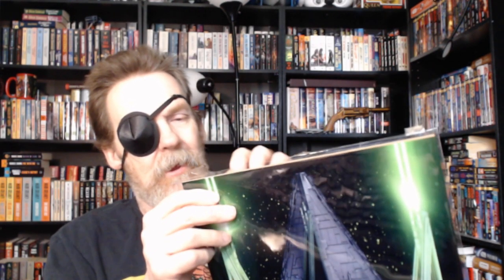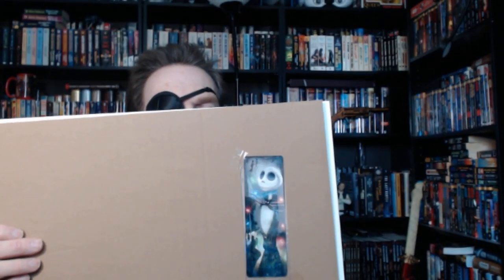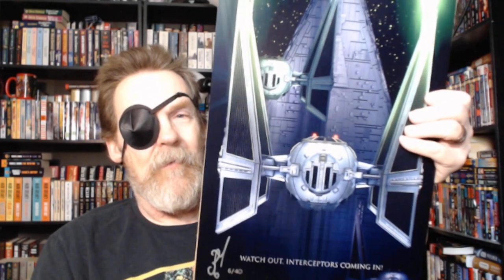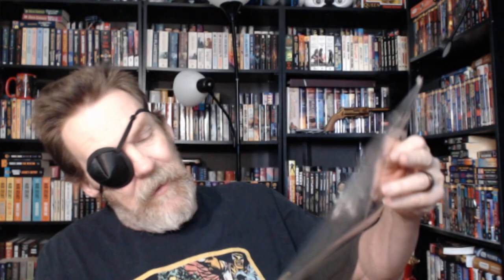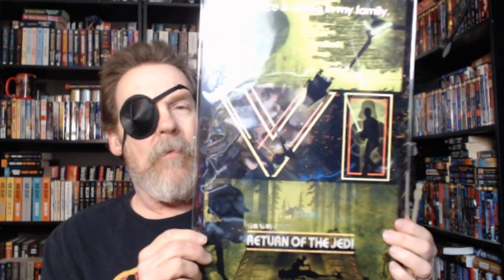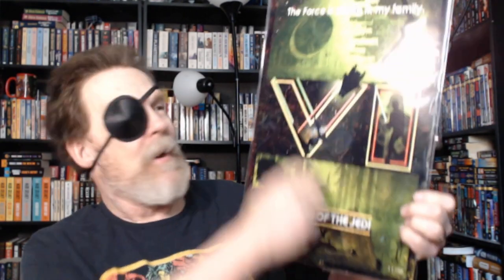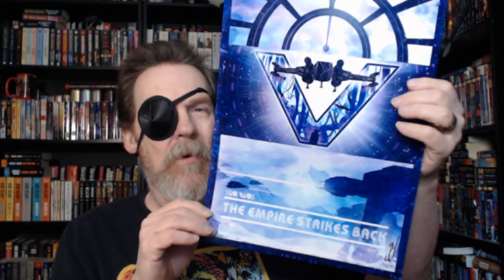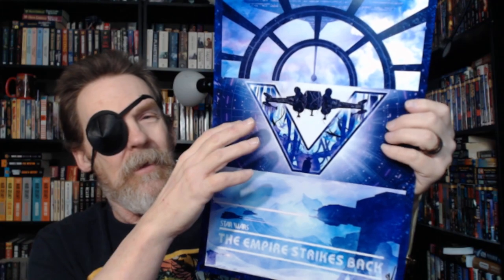Herofied! New Star Wars Prints by Rob Taylor!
Join me as I unbox some new Star Wars art by Rob Taylor. We'll be looking at this new TIE Interceptor piece as well as the numerical original trilogy prints.